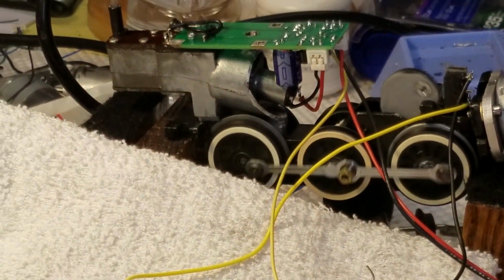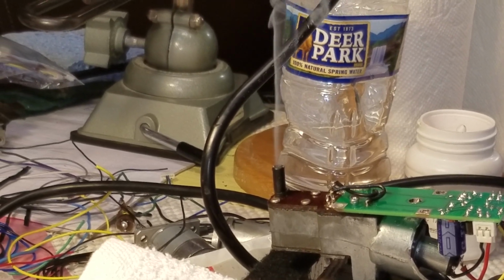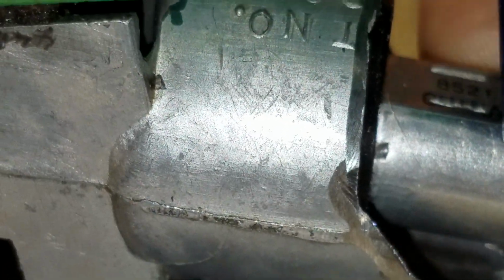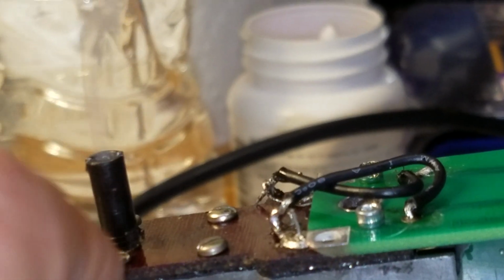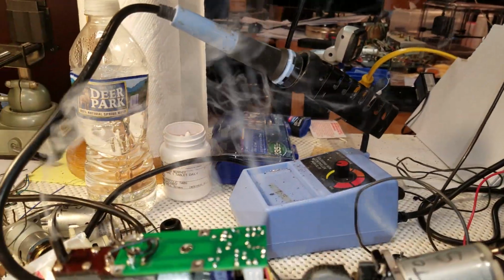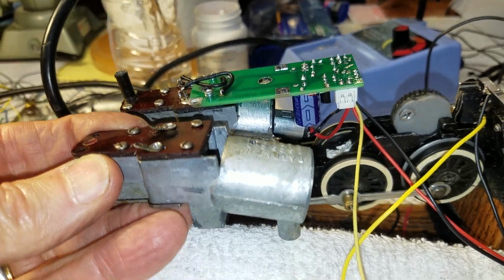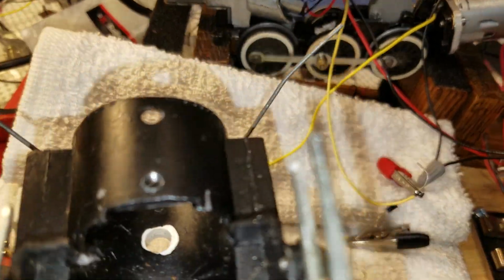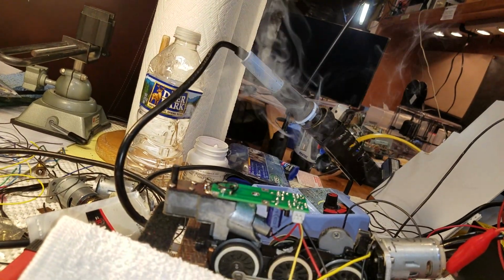American Flyer Fan Smoke hot bench test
This Flyer Hudson has a fan driven by a Mini DC Can motor. Controlled by RoyzTrains Lionel clone Smoke board. All RoyZ stuuf is well engineered and robust. My goal of 4 chuffs and puffs on the Lionel 0103 electronic reverse is not coming together easily. This is as close as i have gotten in 6 months. I have the Flyer fan smoke out for several years but always TMCC or MTH DCS PS3. There is a limit to what you can push system not designed to operate at such low voltage. At least the fan smoke housing mod is getting further refinements for other future projects.